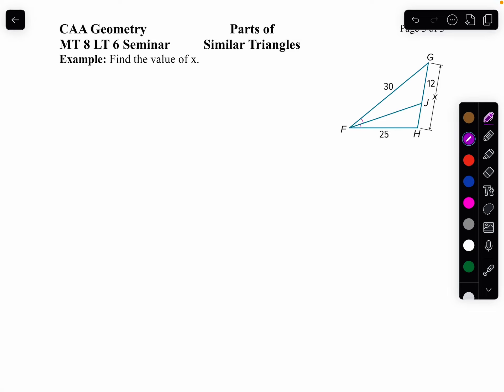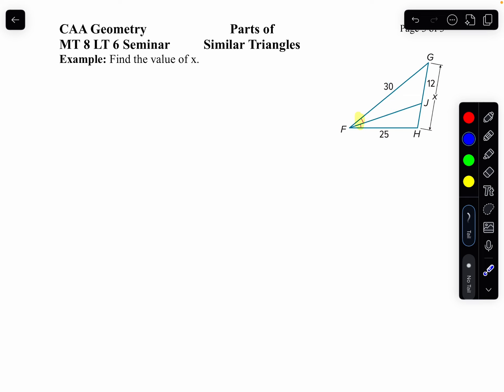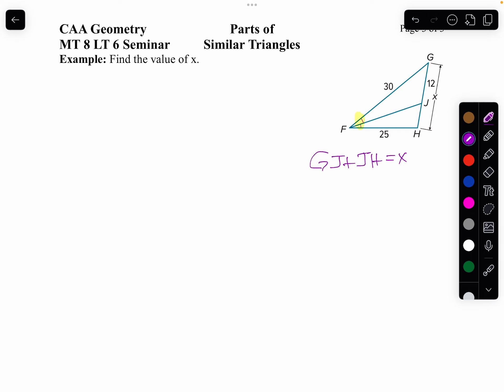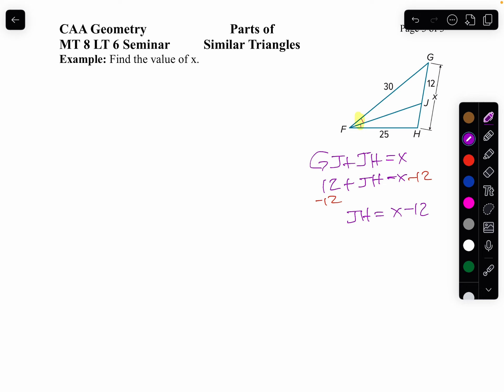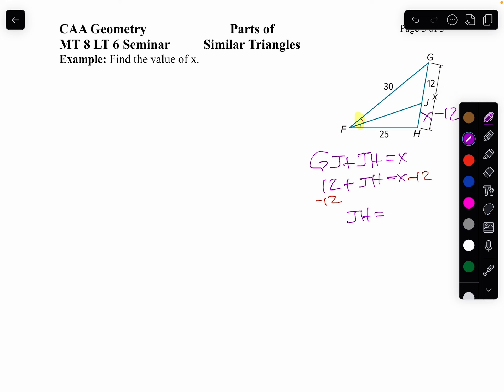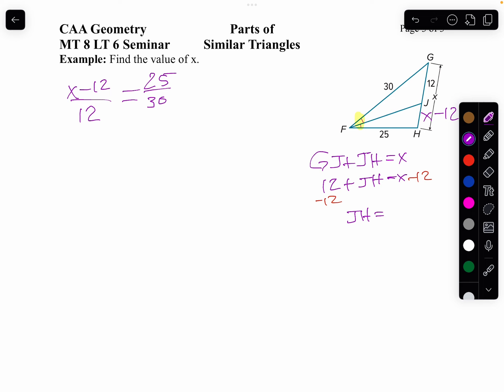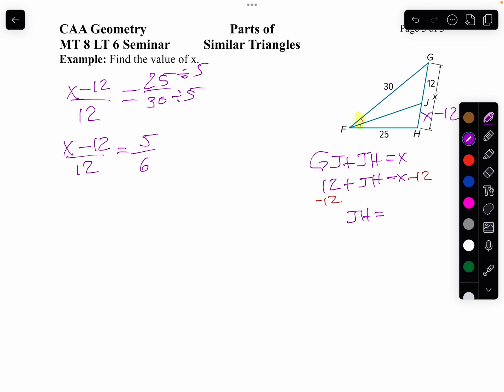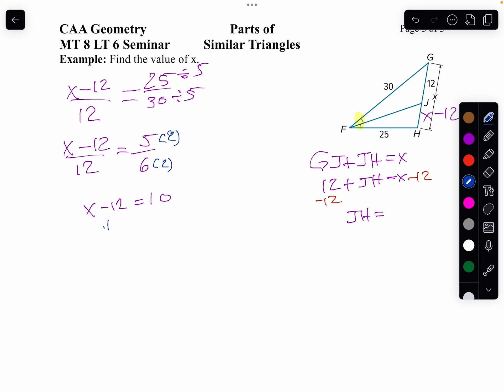MT 8 LT 6 seminar part 2 parts of similar triangles ￼